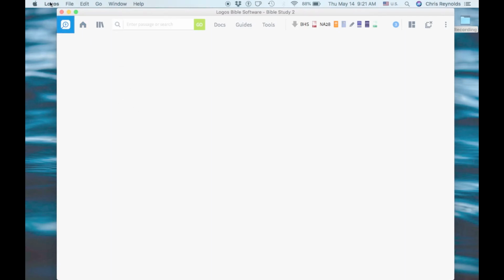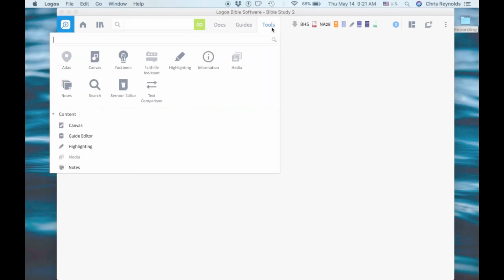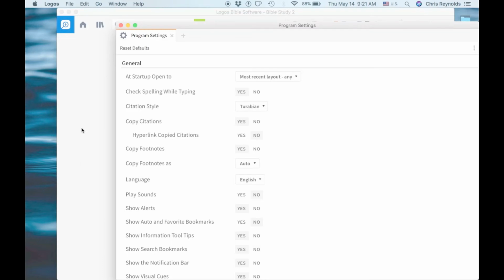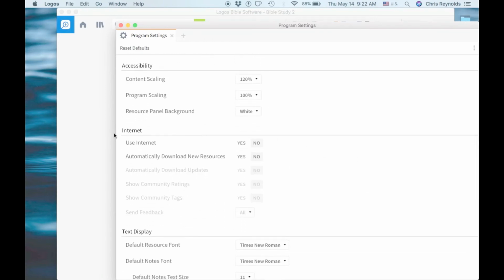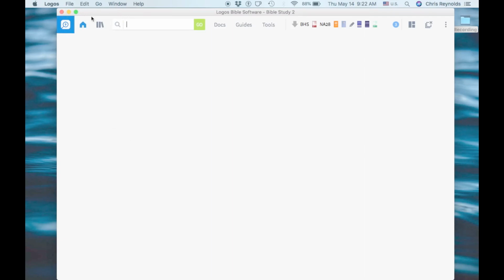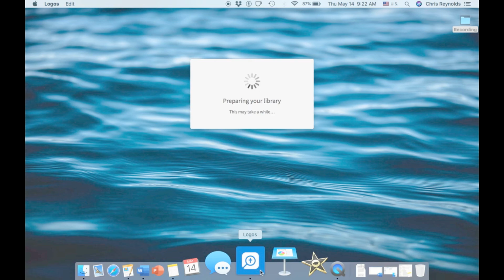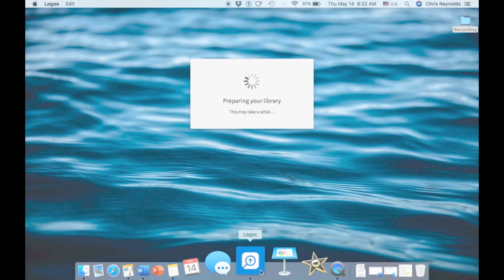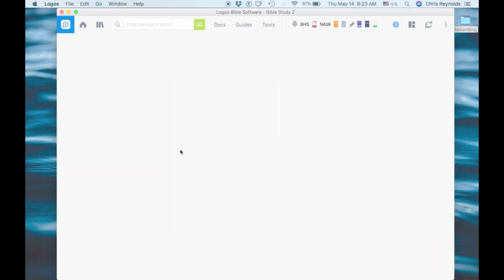Using Logos with an Old Computer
This video will provide some helpful hints to make Logos Bible Software run more smoothly on an old or already slow computer.